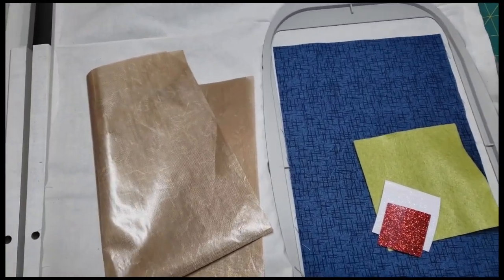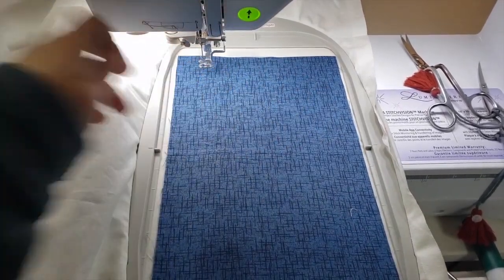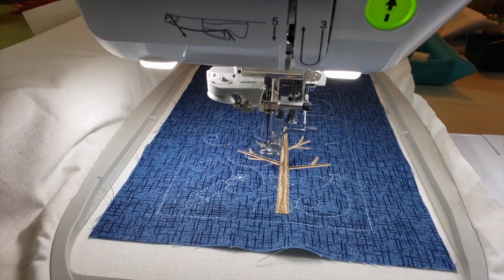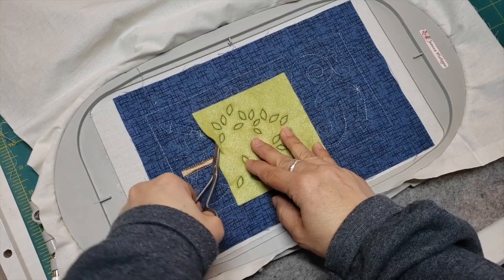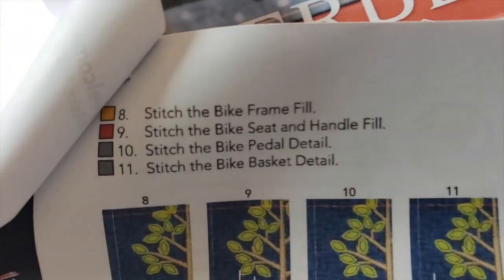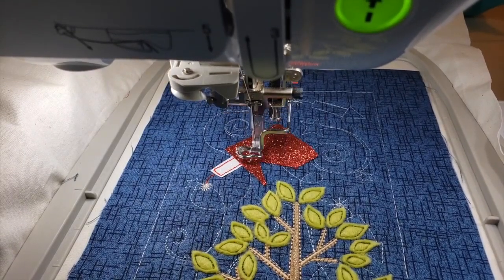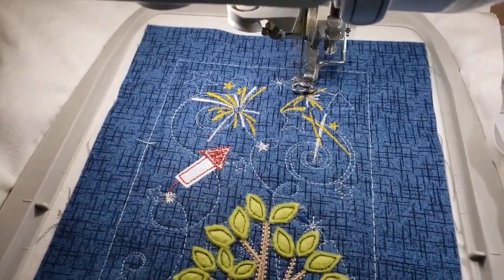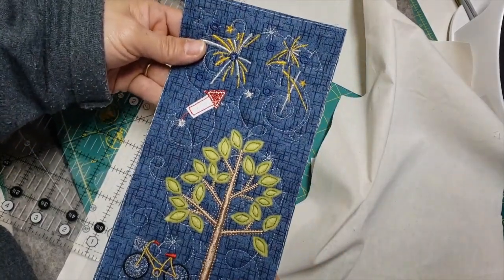Kimberbell Main Street Celebration Welcome Final